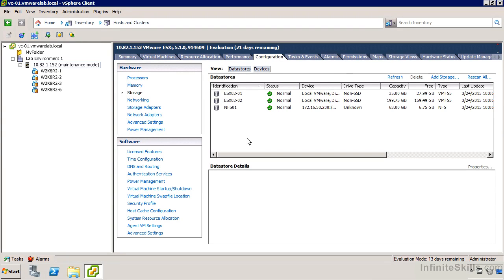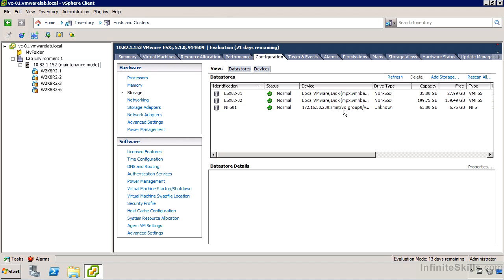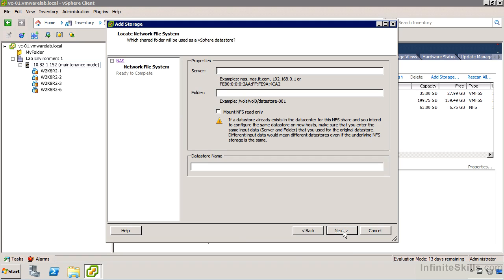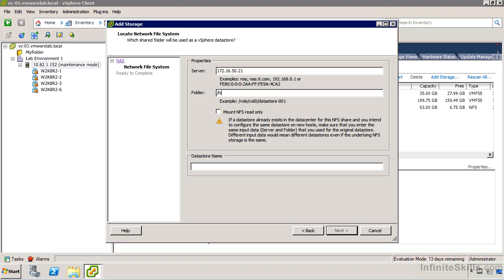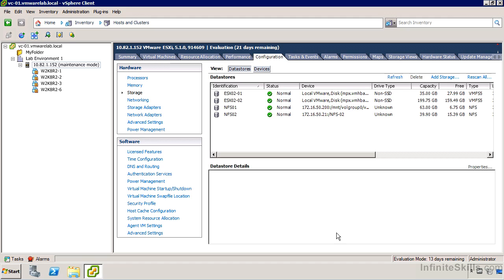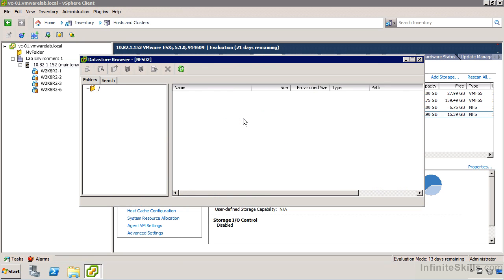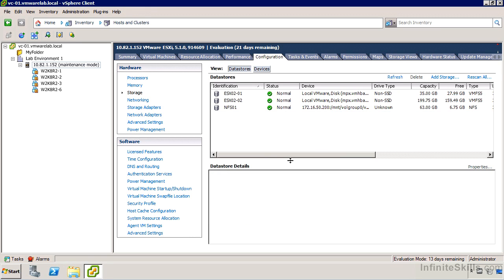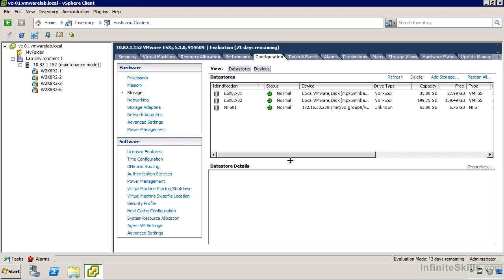VMWare | NFS Datastores | Shakan Tutorials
In this video we’ll walk you through:
NFS Datastores